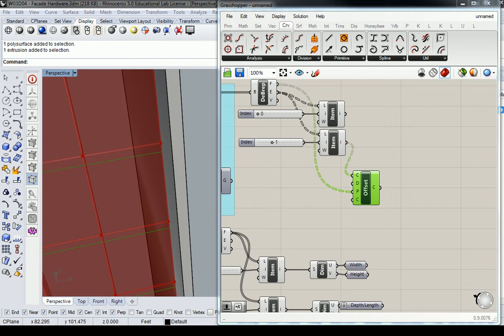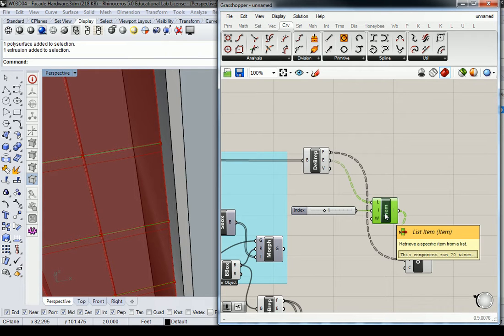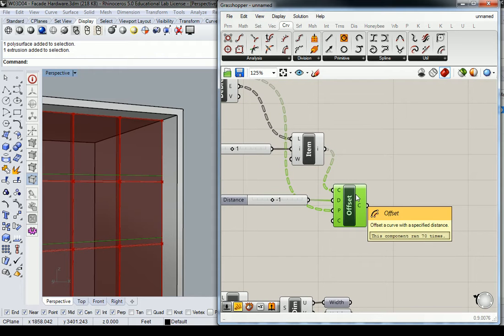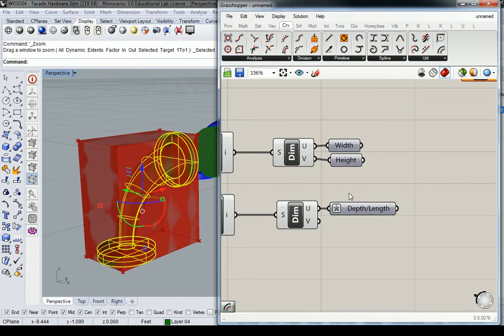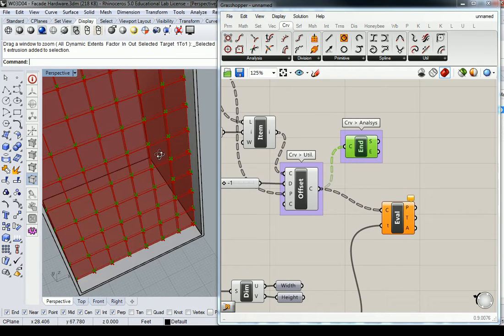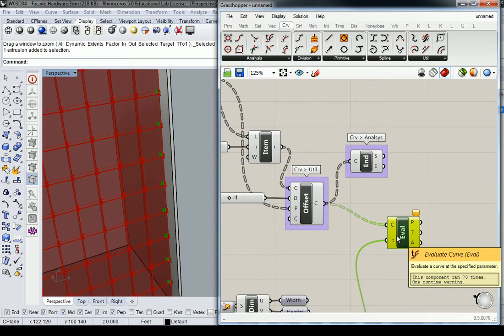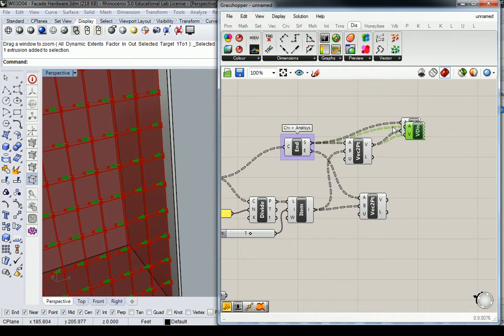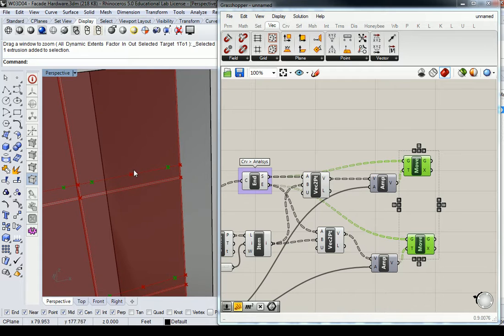61 - Grasshopper - Attempting Options for Hardware Positioning